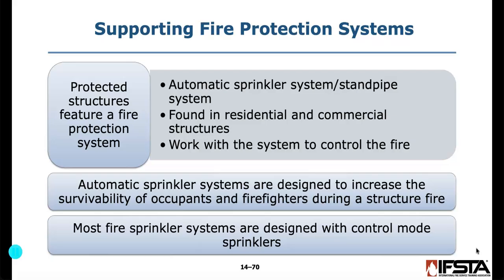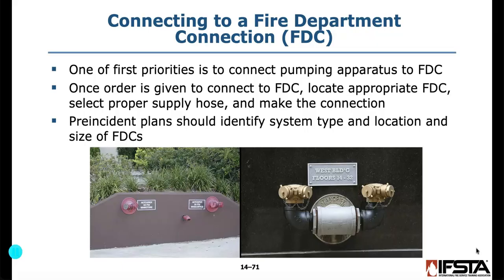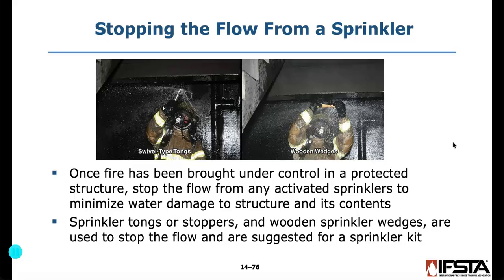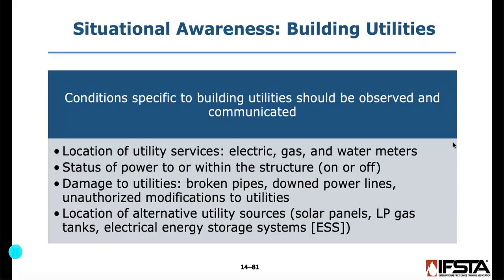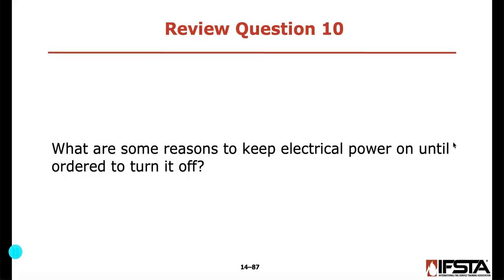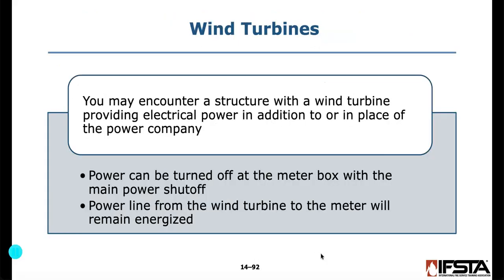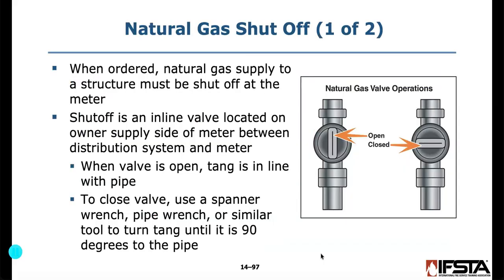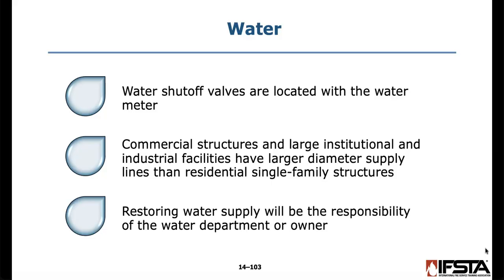FTC 102 Chapter 14 Fire Suppression (Part 2)